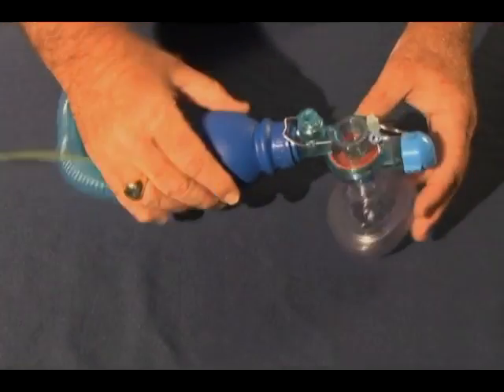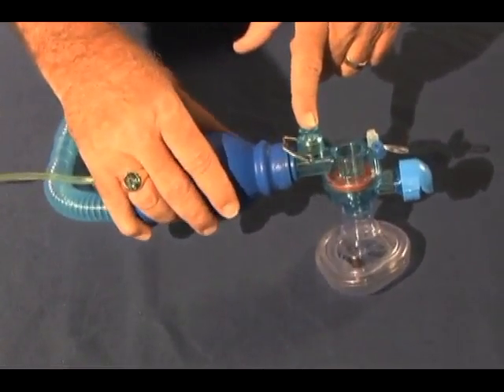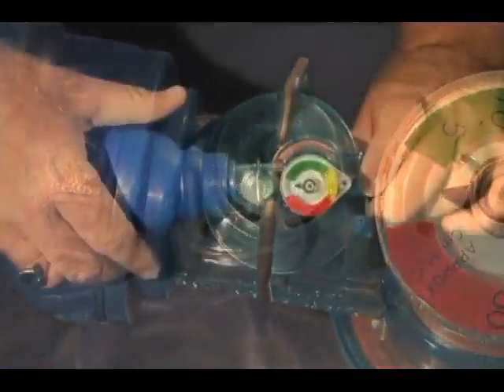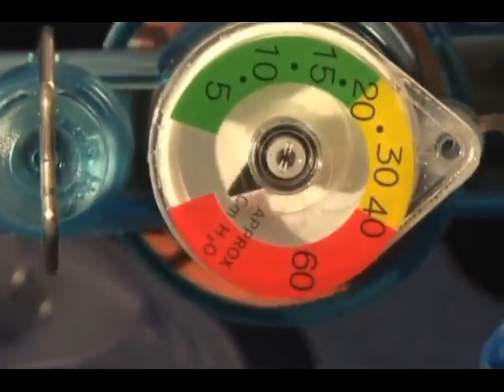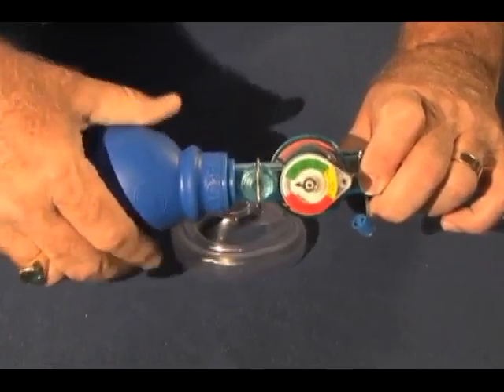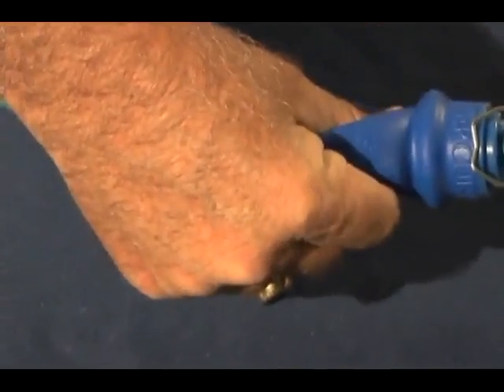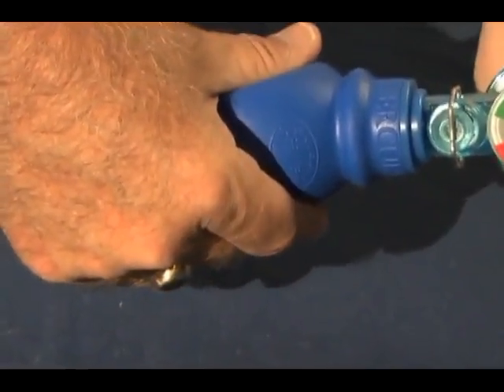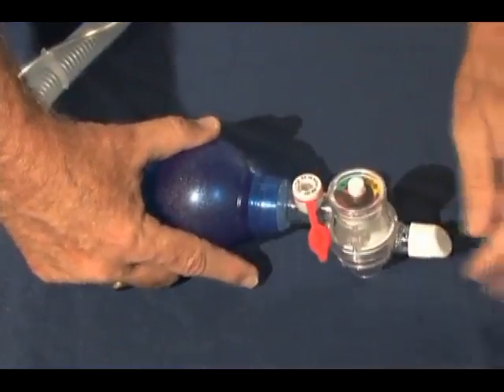Bag Valve Mask (BVM) Pop-off Valve Function Leak Test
This video discusses how a BVM leak may occur. Additional educational information and free CME/CEU can be found

How to reference video: Pediatric Emergency Care Safety Initiative (PECSI). “Bag Valve Mask (BVM) Pop-off Valve Function Leak Test.” Online video clip. September 16, 2015. Web. date retrieved.